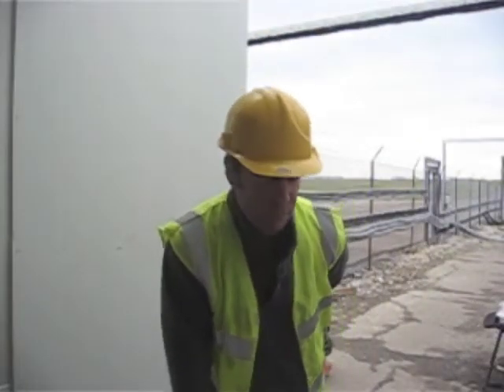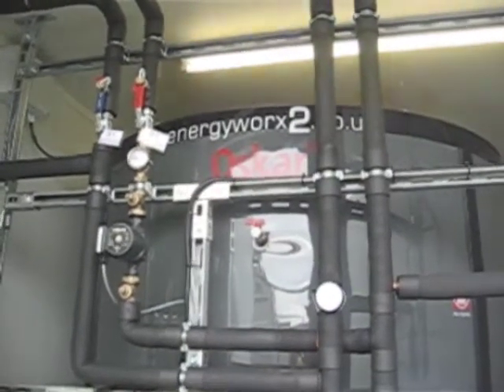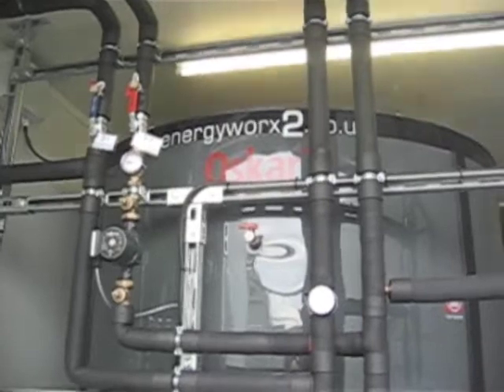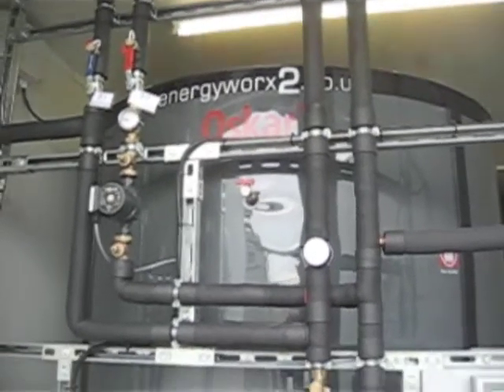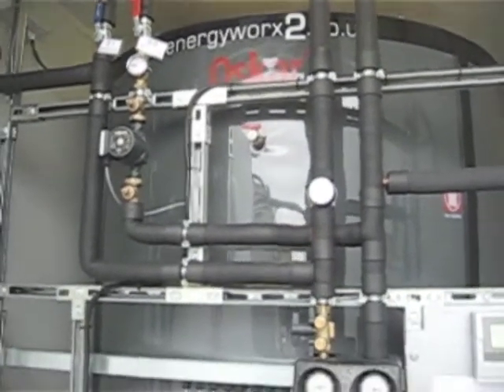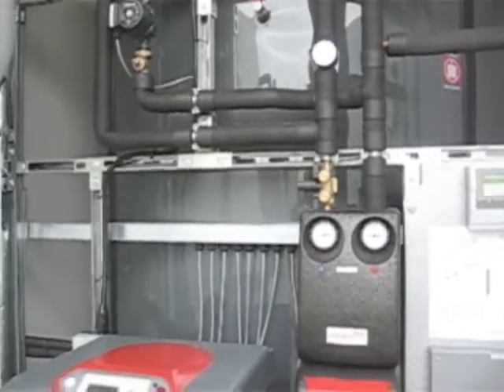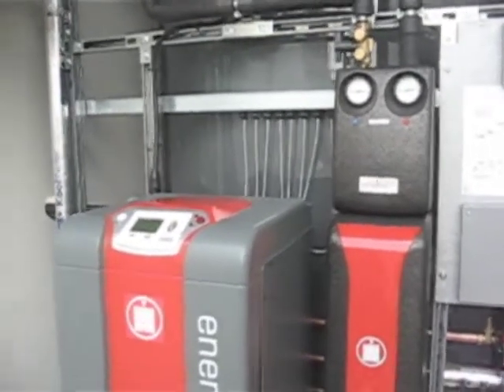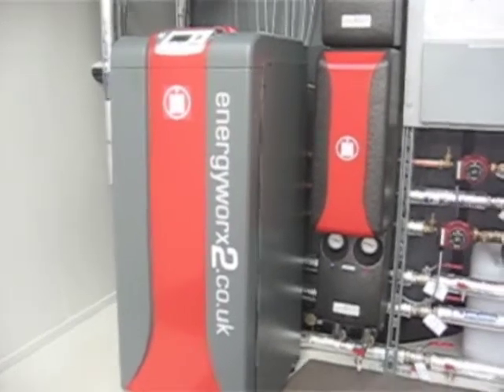Petans - Maxsol Solar Air Scource Heat Pump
Solar Air Source Heat Pump installation